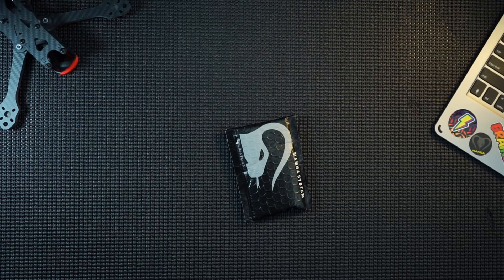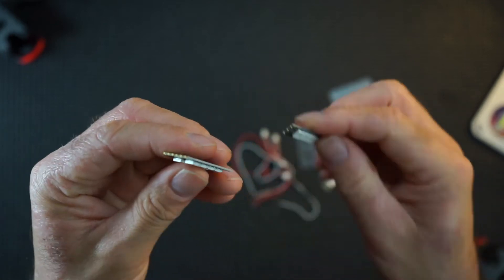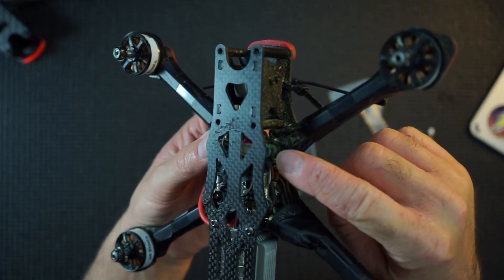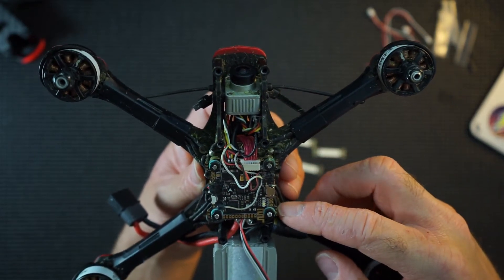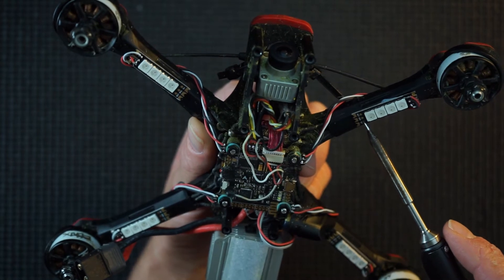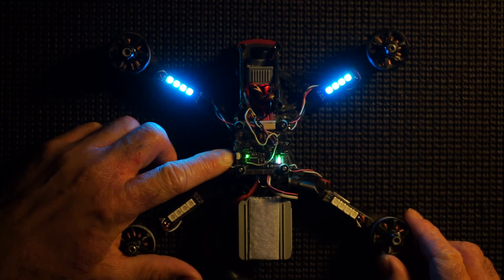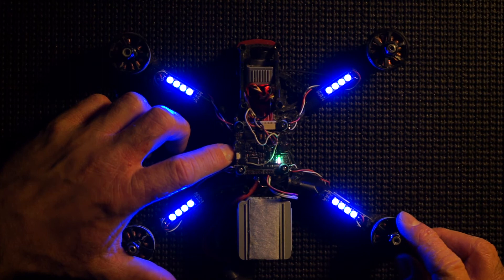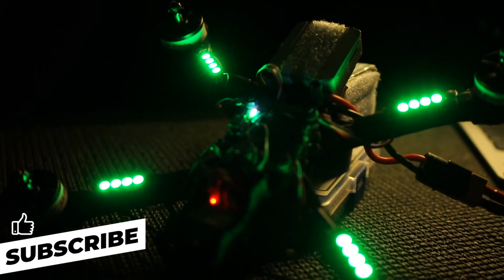LED's Pimp your fpv QUAD with Diatone SW401 MAMBA LED's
A overview of the Diatone Mamba SW401 LED's fitted to a quad and settings explained.

Diatone Mamba Flashbang SW401 Motor LED RaceWire

If you want a neat way to mount your motor wires to your quadcopter with some added ‘bling’ the Mamba SW401 power board serves both purposes.  These are RGB addressable LEDs if you connect a wire to the IN/Out pins and connect it to your flight controller.

The Diatone MAMBA Flashbang SW401 Motor LED Board was designed to provide clean wiring to your motors and give your quadcopter light when flying in dark places with the added ‘bling’!

These universal addressable arrays of RBG LEDs have four super-bright RBG LEDs installed, that can work directly with RGB LED tail and a LED control software.

The LEDs need 5v, ground and a signal source in order to work.

LEDs used:
4 PCS Diatone SW401 MAMBA 5V Colorful Power LED Strip Light Board for Mamba F722S RC Drone FPV Racing

When mounting the racewire to your carbon fiber frame please make sure that the PDB is insulated from the carbon fiber to avoid any possibly short circuits.

Specification:
Brand Name: Diatone
Model: SW401
Item Name: MAMBA 5V Colorful Power LED Strip for RC Drone
Quantity: 4 PCS
LED Voltage: 5V
Motor Valtage: Max. 25V (6S)
Cable Length: 100mm
Yellow/Magenta/CYAN (5W)
Red/Green/Bule: 2.5W
White: 8W
Size: 33x8x2.5mm
Weight: 1g/PC